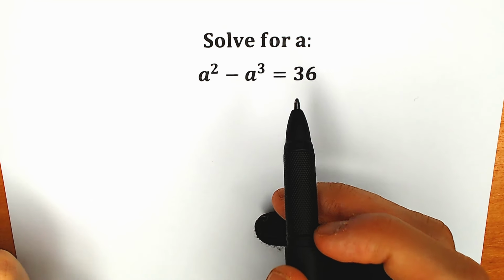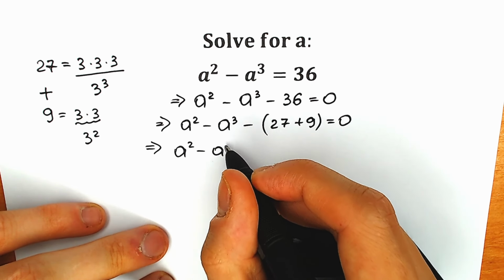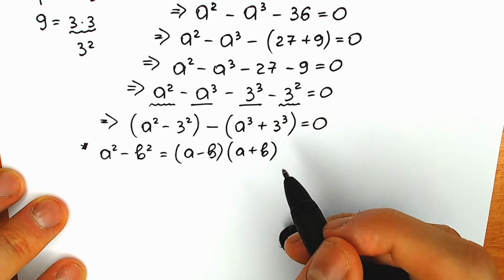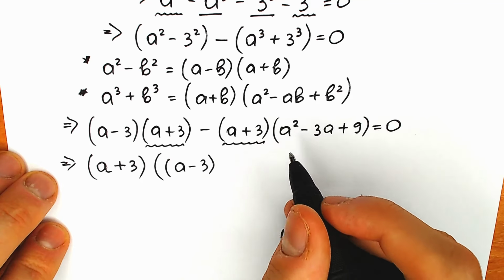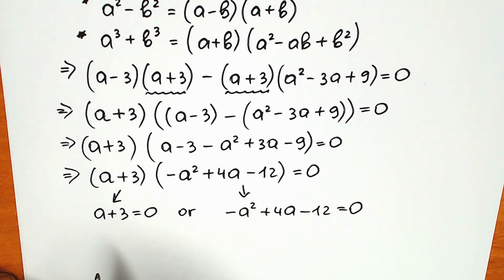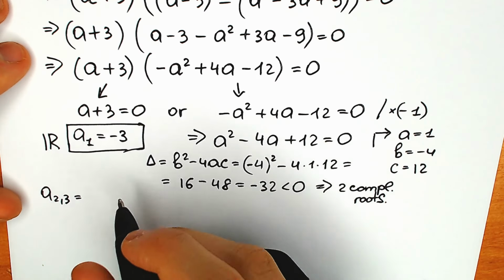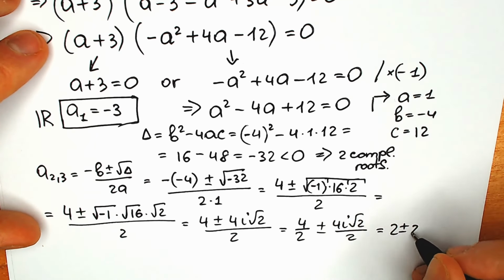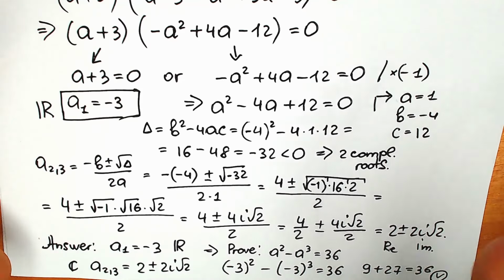Entrance Exam Question | Can you solve this?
A great math problem. How to solve for a?